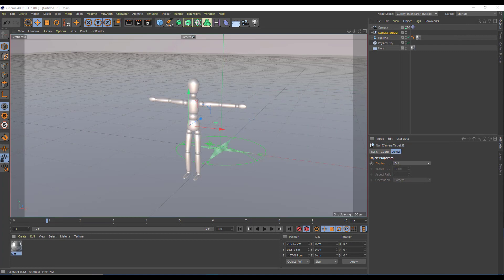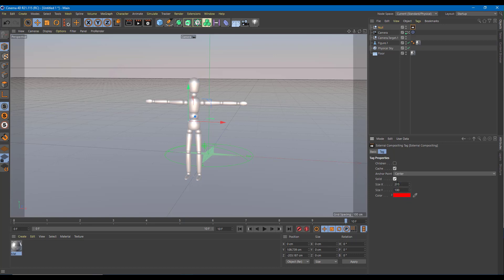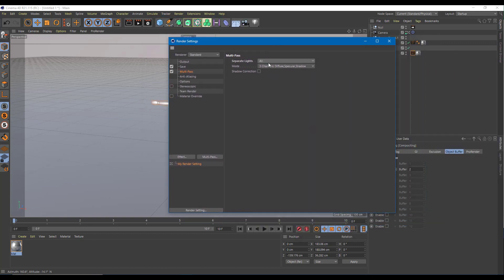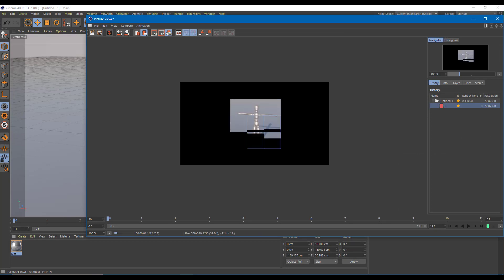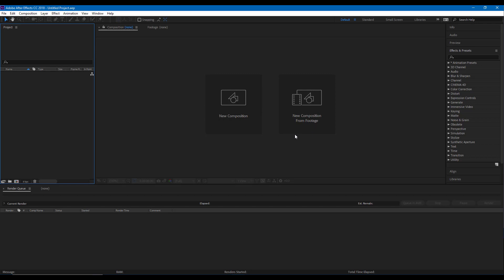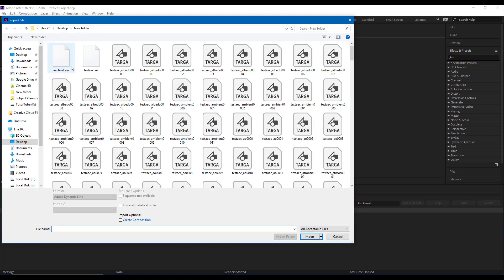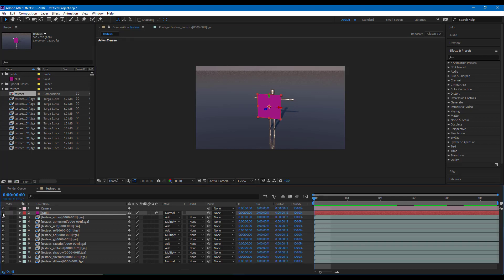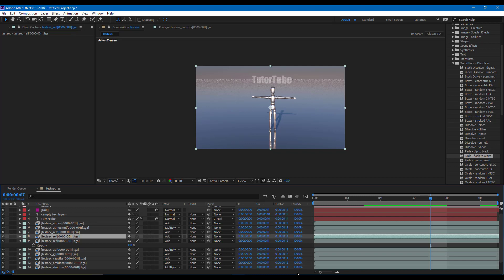Cinema 4D Tutorial - Lesson 65 - AEC Workflow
In this tutorial, we will be discussing about AEC Workflow in Cinema 4D.